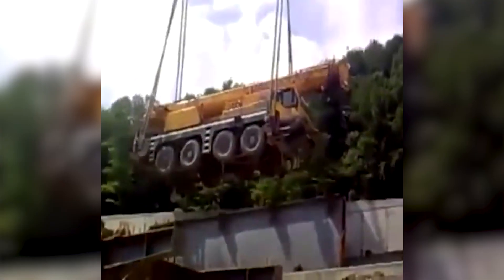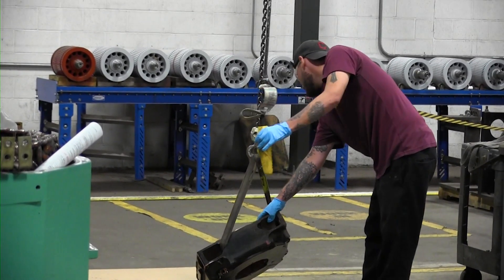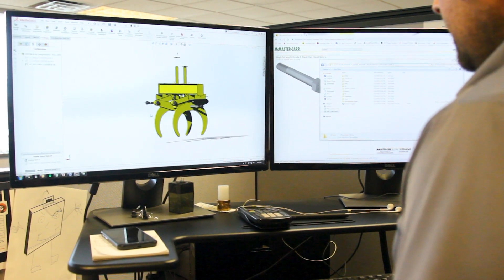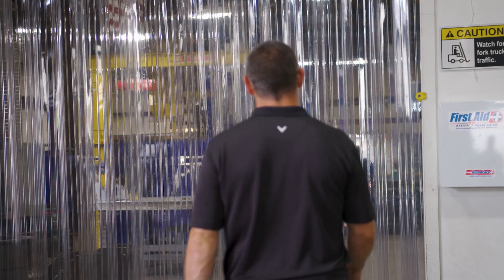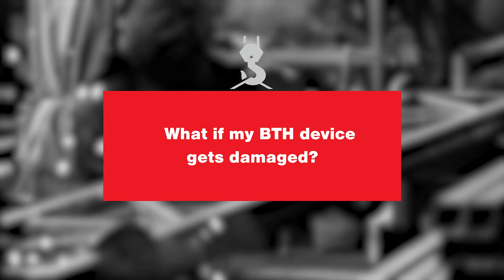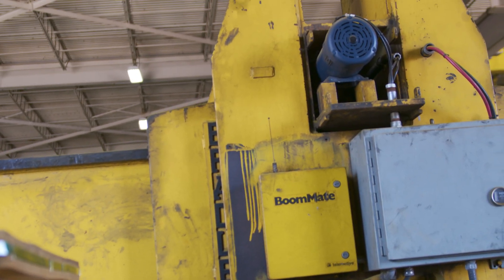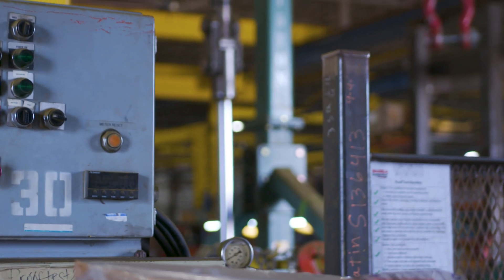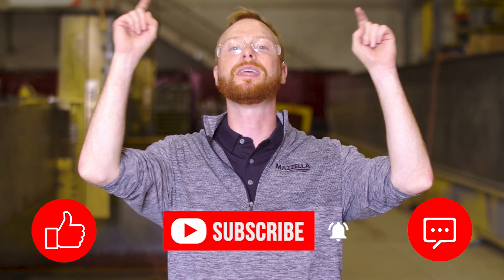Purchasing a Custom Engineered Below-the-Hook Lifting Device: From Need to Delivery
In this video, we’ll explain the process for engineering and manufacturing a custom BTH device, from identifying a need, to lead time, to delivery, so you know what you can expect when you purchase a device from a third-party.

When looking for a custom BTH device you need to go to a company that, not only can build a device for your needs, but can meet every single one of OSHA’s requirements for the device.

If you’re ready to purchase a custom BTH device from a third-party, then download our FREE checklist to help speed up the process!

READ: 7 Things You Should Know Before Buying a Below-the-Hook Lifting Device

0:00 - Why should you go to a 3rd party for your device?
0:28 - Intro
2:06 - What standards apply to BTH devices?
3:16 - What is the process of ordering a custom BTH device?
5:10 - What's the lead time for custom BTH device?
5:54 - What if my BTH device gets damaged?
7:02 - Why is it important to go to an accredited company?
8:35 - What will your engineered BTH device will come with?
9:10 - FREE DOWNLOAD - Custom Lifting Device Considerations and Design Sheet Bundle
9:40 - How to get more information
10:01 - Please Like and Subscribe!